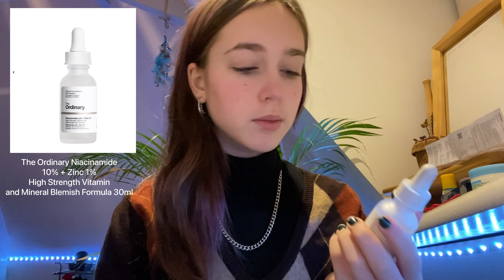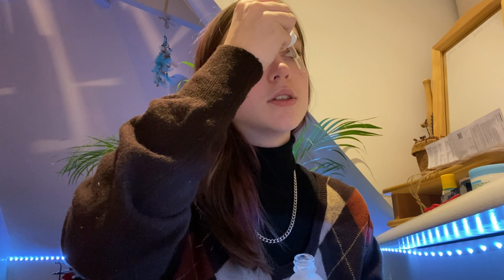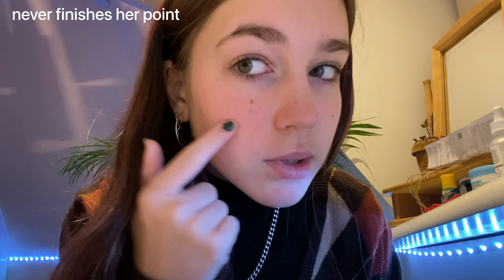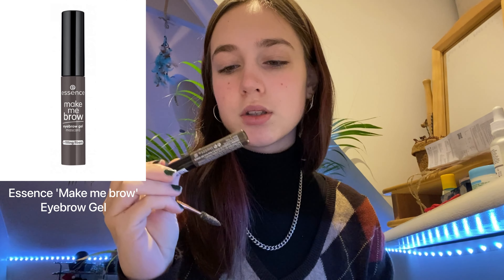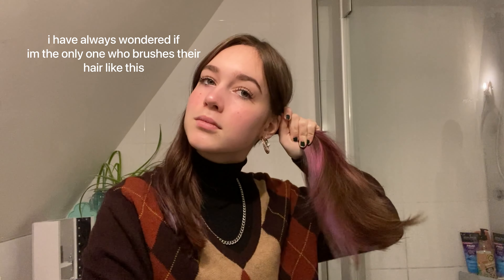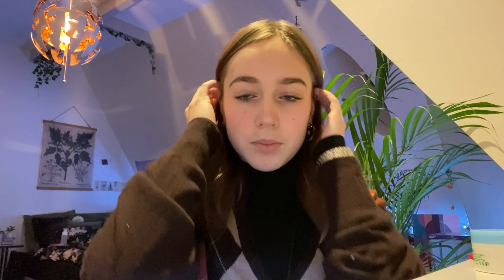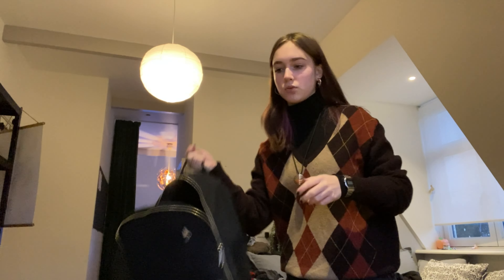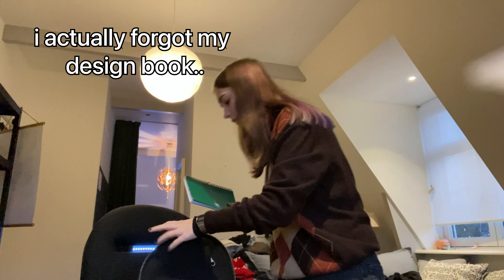my REAL morning routine as a highschooler *im very slow*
Hi! In this vlog I show you my real morning routine as a sophomore! I am in 10th grade and I wanted to show you what I do in the morning before I head to school. In this video you will see what I wear, products I use (skincare and makeup), when I do what and you'll see me very tired. Have a lovely day!

Age? 15.
Where from? The netherlands.
Editing software? VN, Macbook.